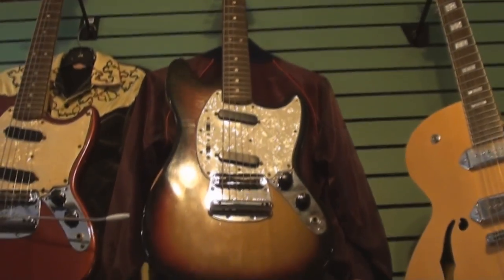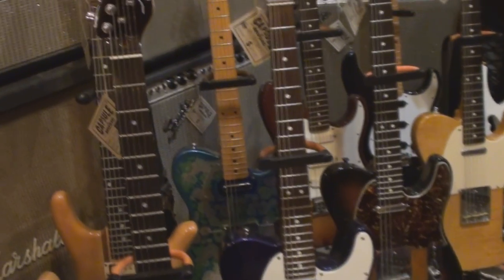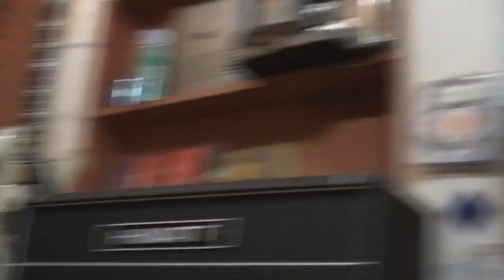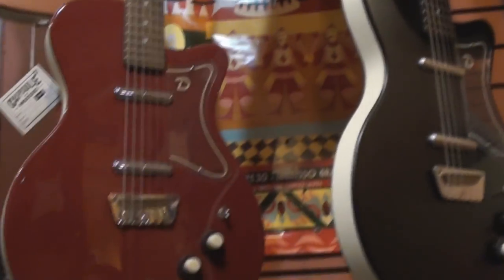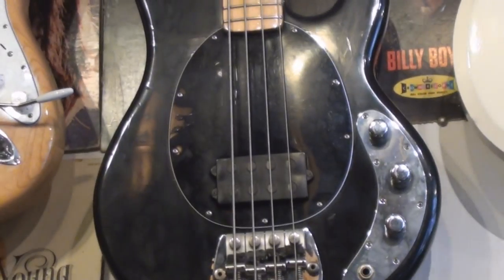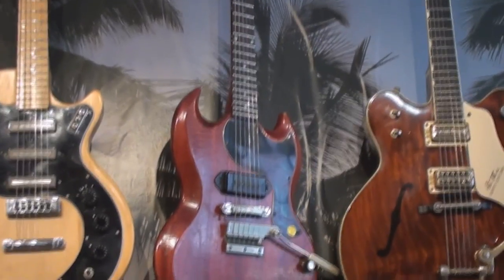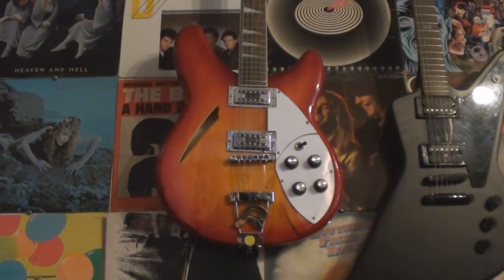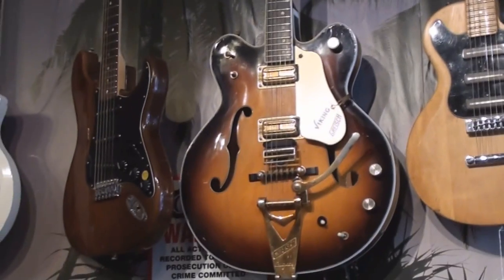Guitar Store Tour Toronto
with featured stolen goods